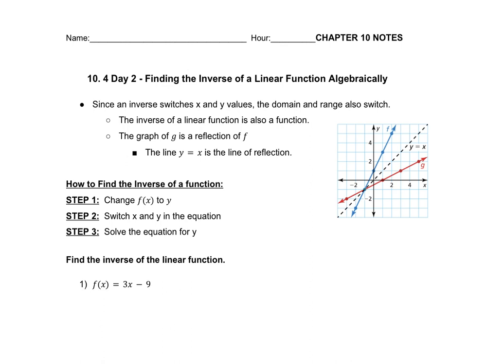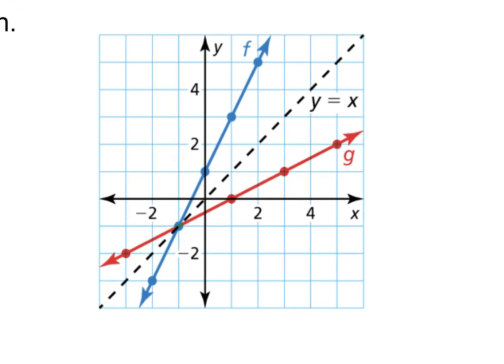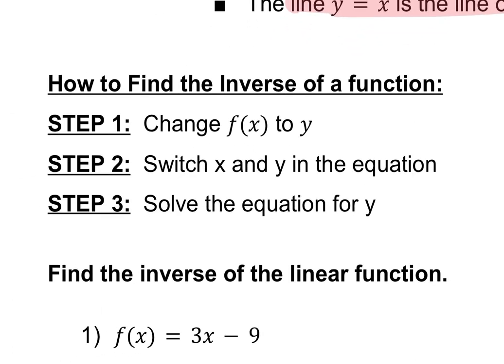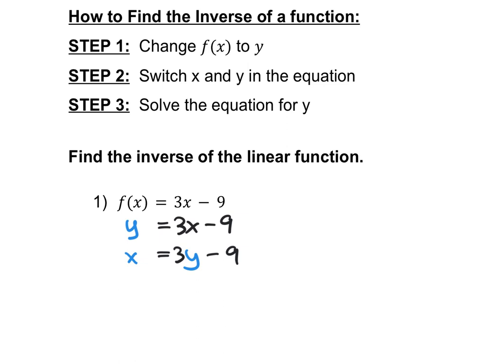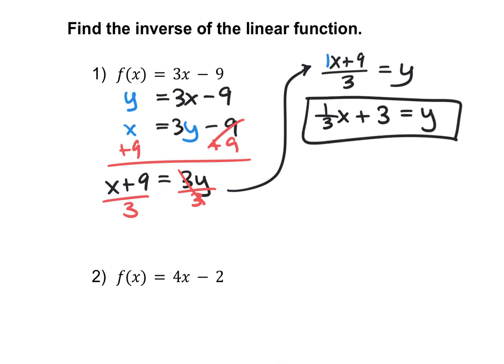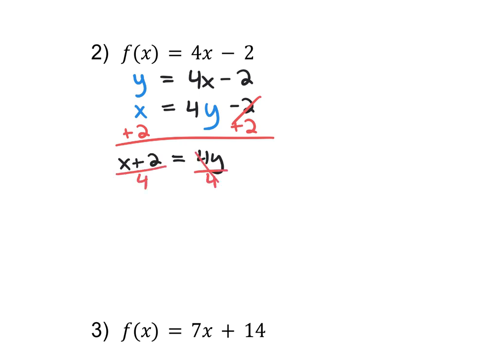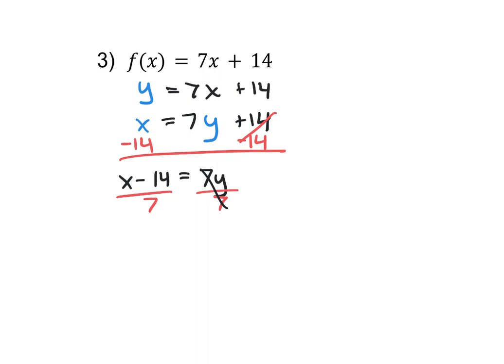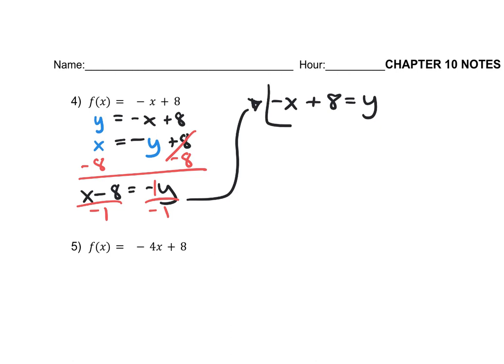ALG 1 LESSON 10.4 DAY 2